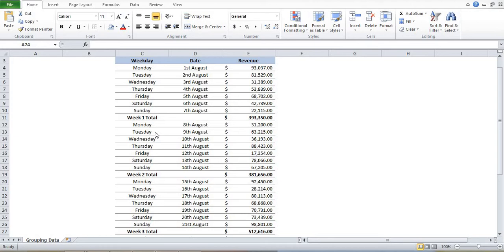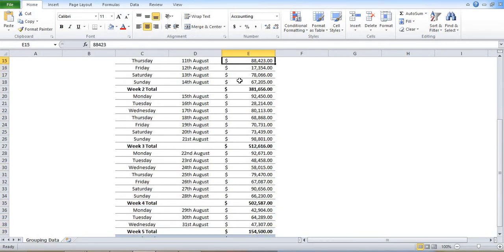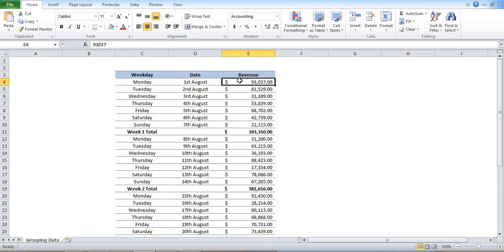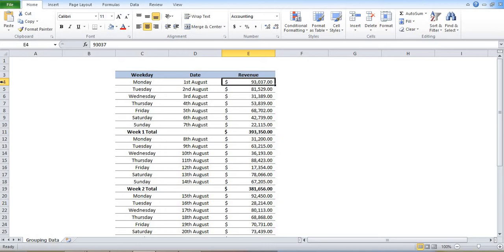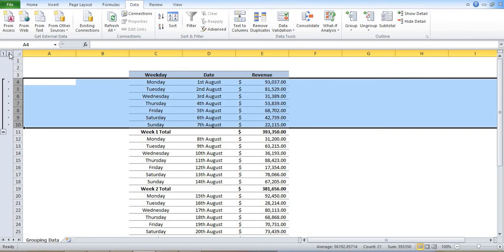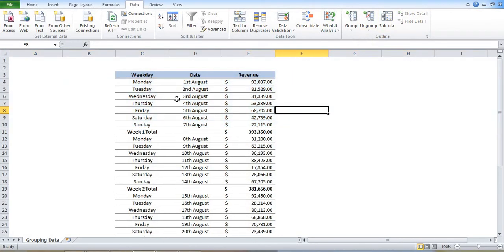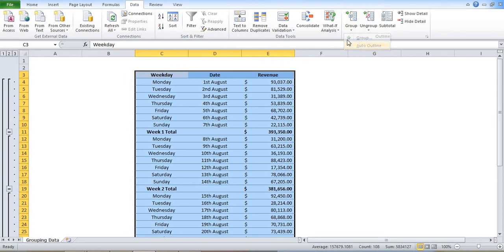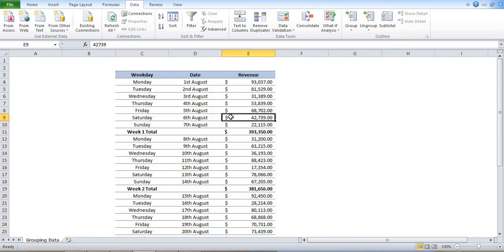MS Excel - Grouping Rows or Columns by Excel Freak | Video 24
Learn to group rows or columns in Excel so that you can easily expand or condense the view for better presentation.